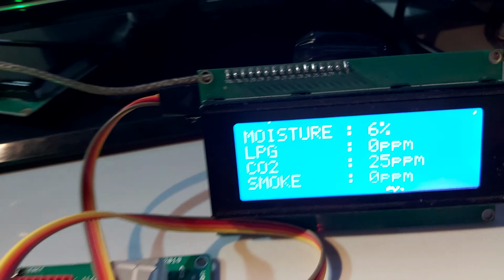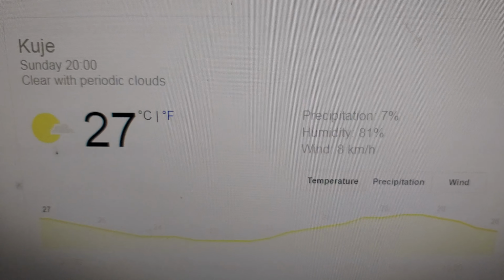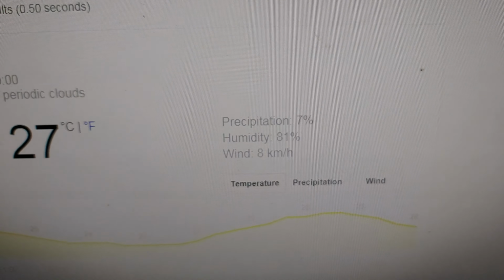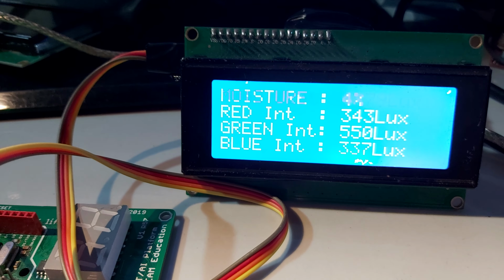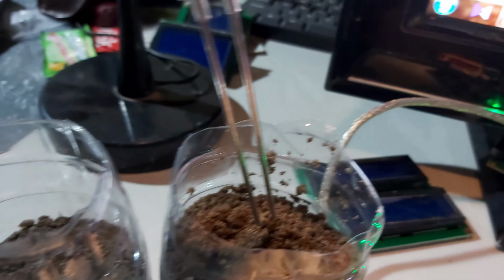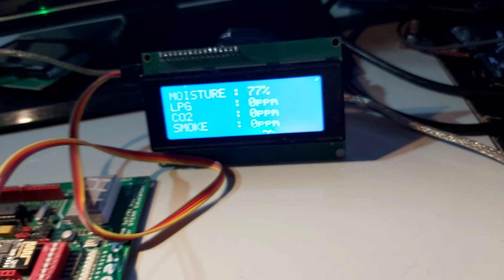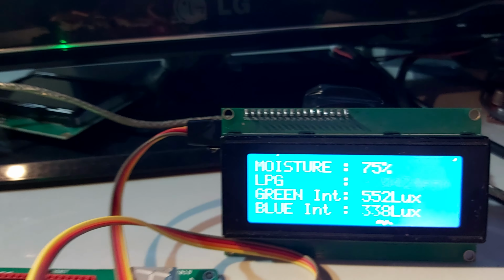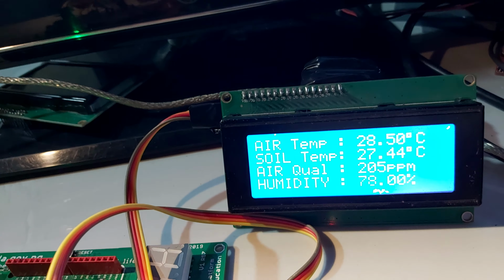Smart Agriculture with Unity Board IoT Platform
IoT based Remote Farm Environment Monitoring System that measures Moisture, ph , Temperature of the soil and also Air humidity, temperature, Light intensity including Red Green Blue components. Air quality measurement - CO2, Methane and Smoke Level measurement.

It will drive a Smart Irrigation System with its  autonomous energy system and could communicate via satellite in areas with GSM Blackout.

It has onboard 6-DOF Inertia Measurement Unit capable of reporting the physical status of the system, a kind of early warning system against vandalism.

More sensors could be retrofitted making it a fully functional weather station.

Such is the power of the UNITY BOARD AI/ IoT Platform!!